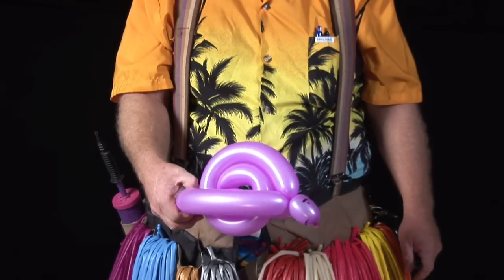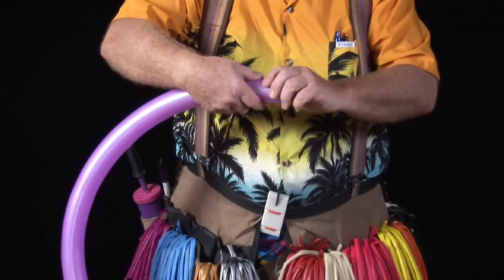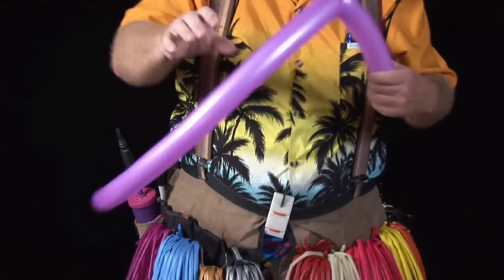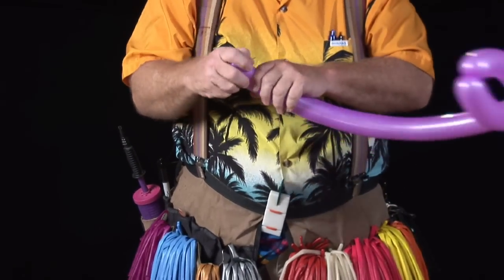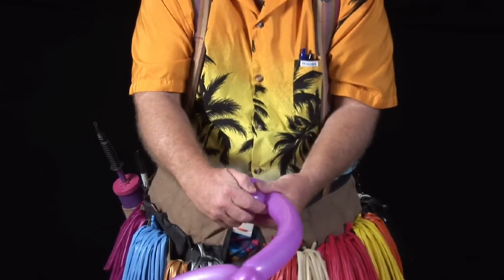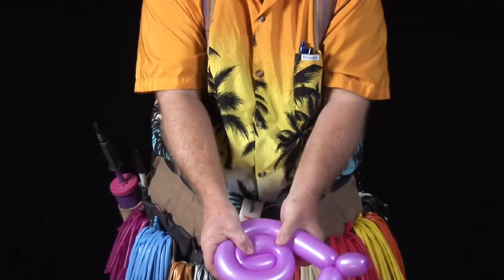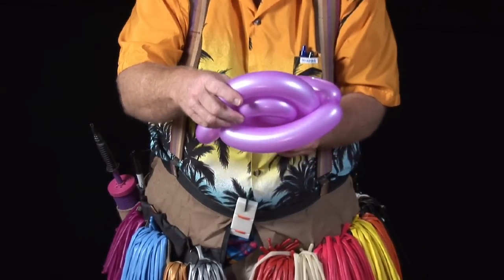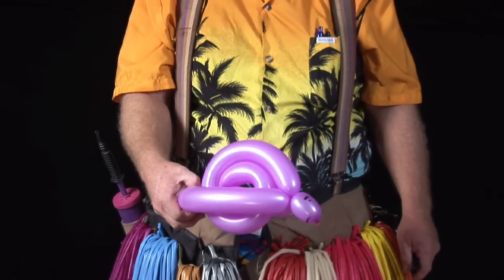Balloon Animals & More : Making Snail Toys With Balloons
To make snail toys with balloons, you will use one balloon and make several bubbles, twisting them together. Learn to make a snail-shaped balloon with help from an experienced magician and balloon artist in this free video on balloon animals and more.

Bio: Jim Harden is an experienced balloon artist and magician who performs at children's birthday parties, grand openings and corporate events in the Tampa Bay, Florida, area.

Series Description: Balloons can be twisted into many shapes, from swords and hats to ducks and giraffes. Learn basic balloon animal techniques with help from an experienced magician and balloon artist in this free video series on balloon animals and more.